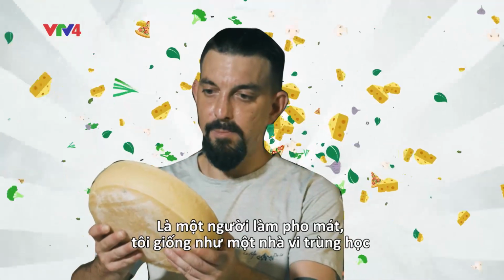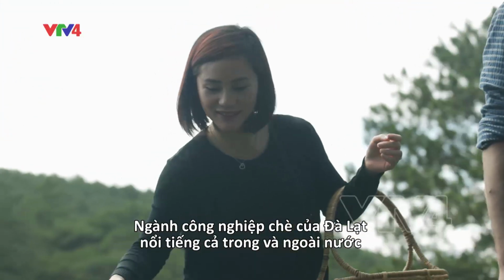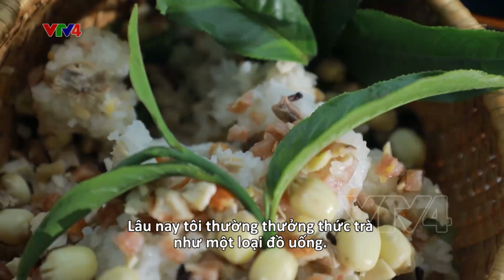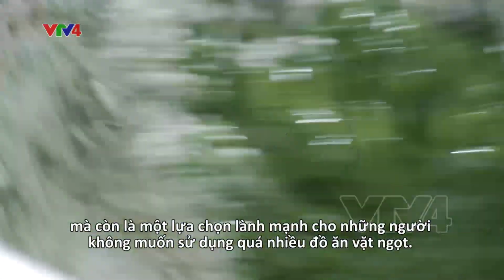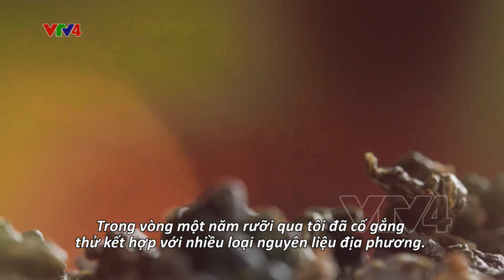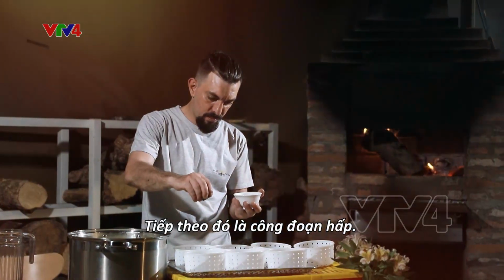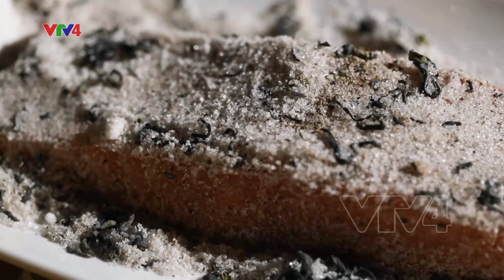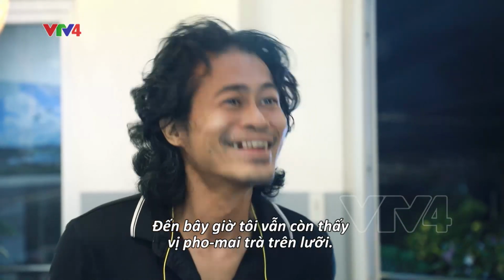Sáng tạo ẩm thực trà | VTV4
# salmongravlaxindalat
vietnamese cuisine

Theo dõi các chương trình của VTV4 tại:
Ứng dụng VTVgo trên App store và Google Play